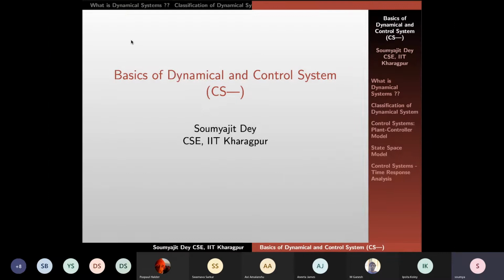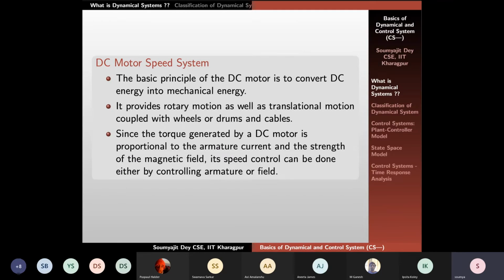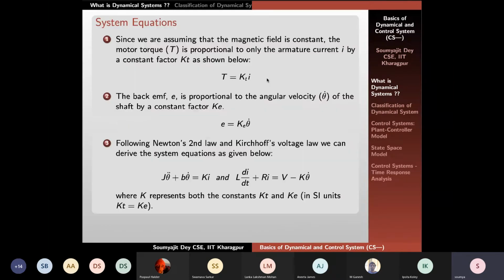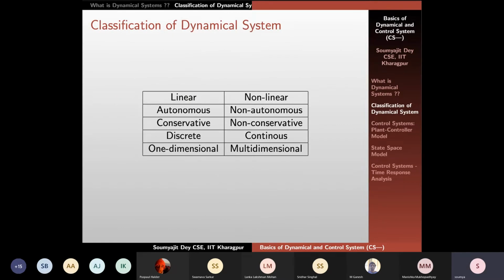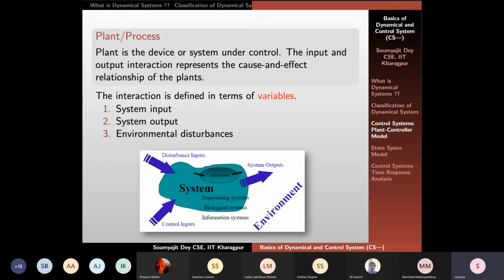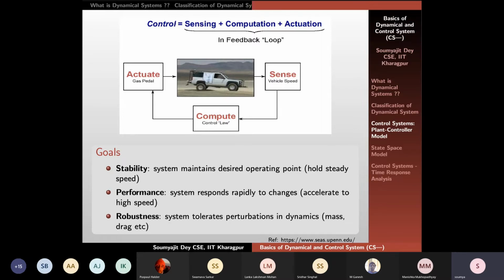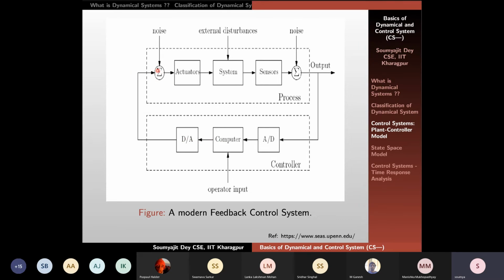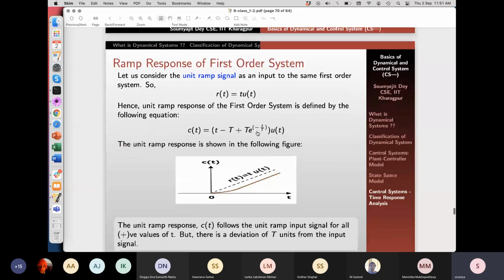Control system Part I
This lecture targets on AICPS, by IIT KGP profs.